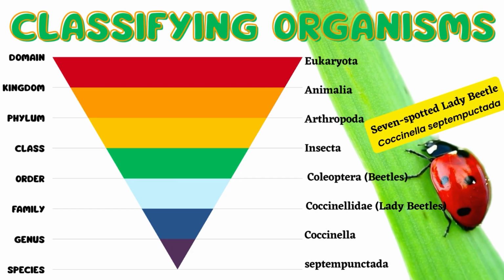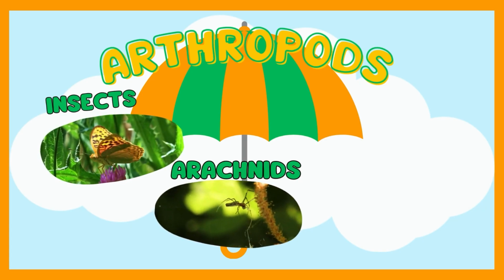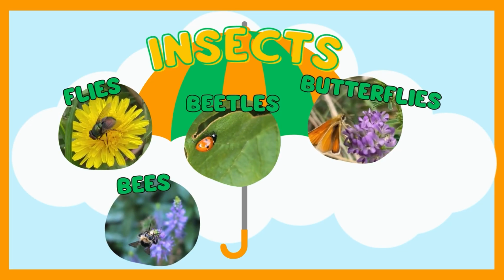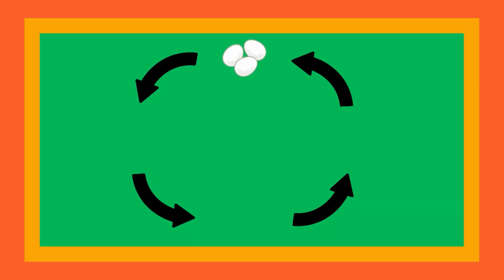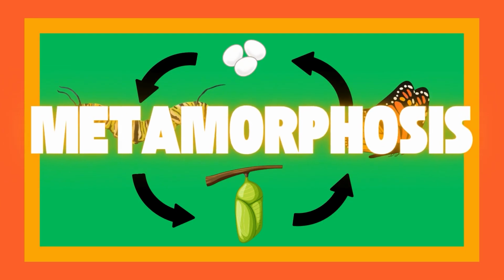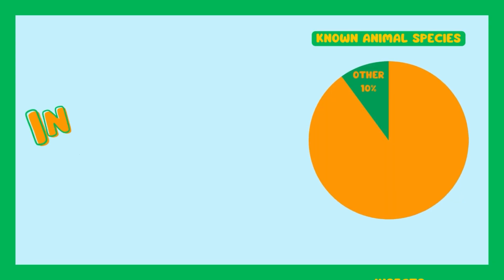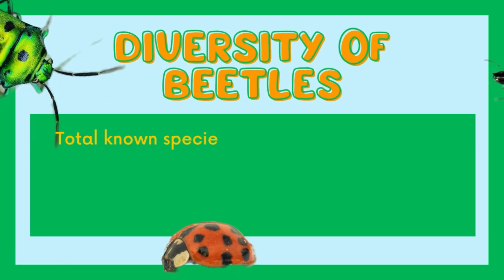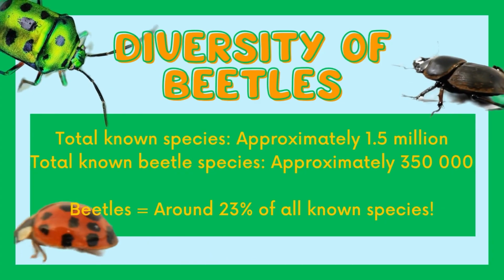Backyard Bugs S1 Ep 01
Welcome to Backyard Bugs, a series where bug enthusiast Briana helps Calgarian's discover the bugs in their backyards. In this episode, we learn all about bugs- what are they, where to find them and how to catch them! .

🎤💜🎮Welcome to TELUS STORYHIVE Kids TV — where the coolest local shows are waiting for YOU! 🌟

🎉📺 Ready for wild adventures? Epic crafts? Mind-blowing science experiments? Awesome music and stories that'll take you places? It's all right here, made by amazing Canadian storytellers! Every video is packed with fun, and there's always something new to discover. Whether you want to laugh, learn something cool, or just have an awesome time — we've got you covered.🌈🗺️🚀

🎬 What are you waiting for? Your next favorite show is ready to play right now!🦕🔭

STORYHIVE Kids TV is available on TELUS Optik TV channel 611, Video on Demand and Stream+